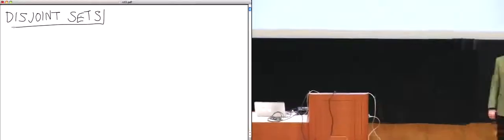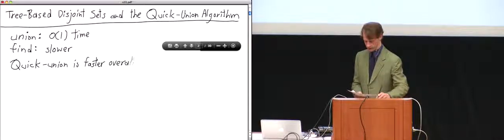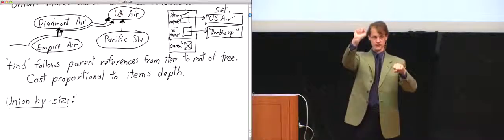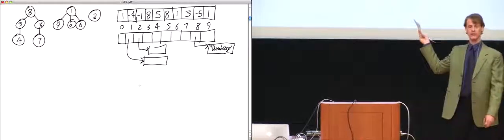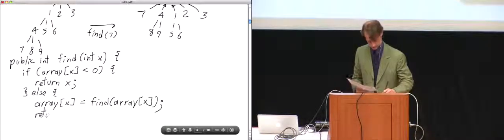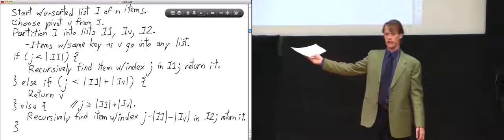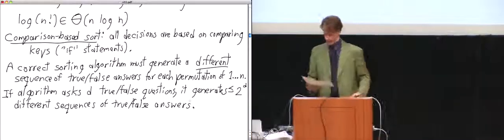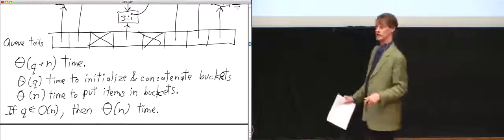21 DisJoint sets;Sorting&selection